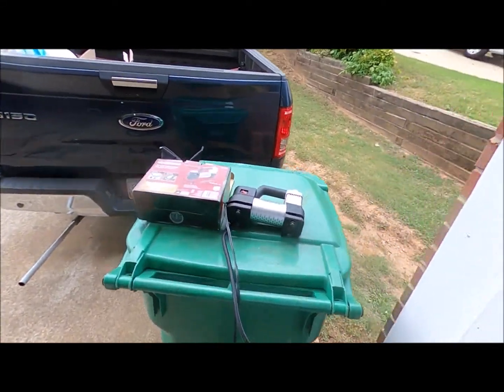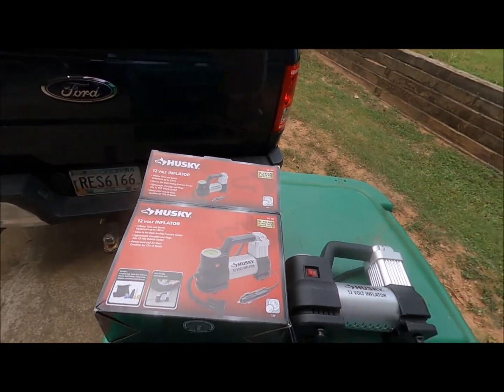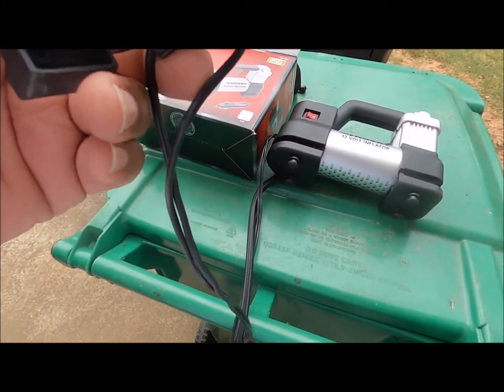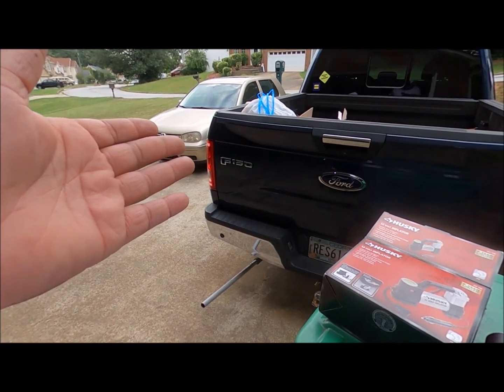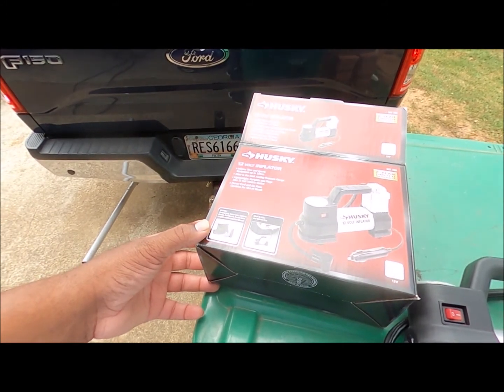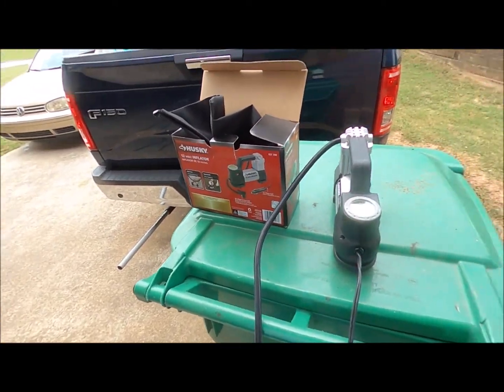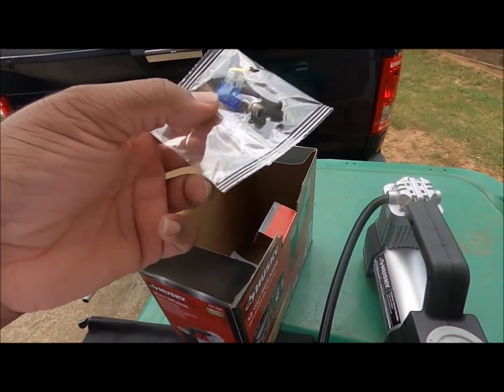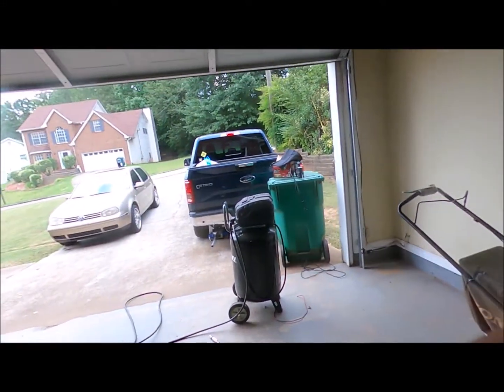Husky air pump stopped working